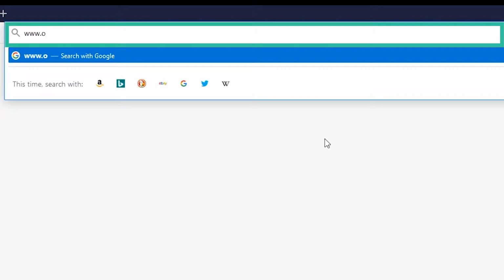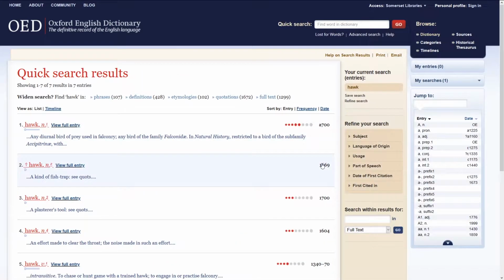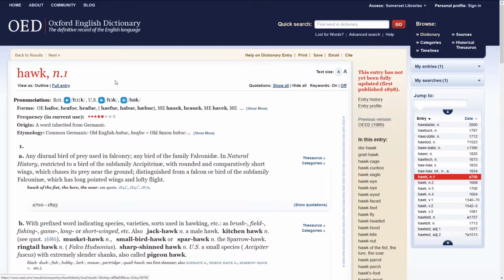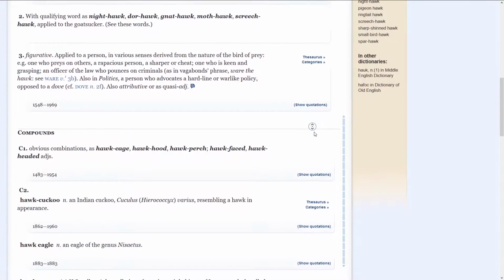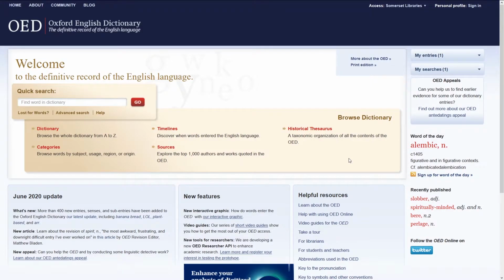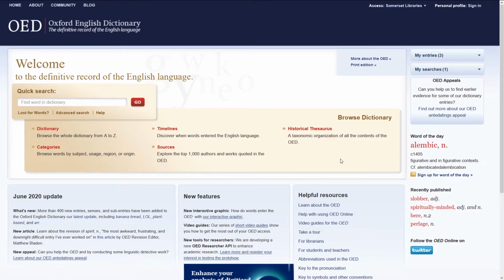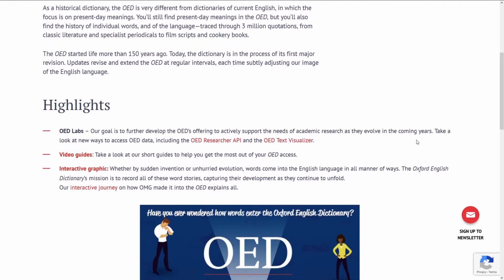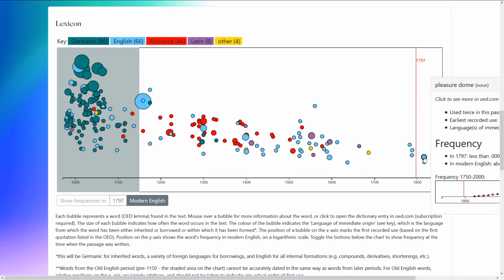How to Use the OED for Free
Somerset Libraries presents: How to Use the OED for Free.
If you would like to look up a word’s meaning, research word histories or analyse styles of writing, George has created a video guide to accessing the Oxford English Dictionary for free with your library membership.

Topics covered include: how to sign in with your library card, quick searches and search results, navigating an entry, random word suggestions, wildcards and a look at the Text Visualiser.

Free Audiobooks – How to Use BorrowBox on Your Smartphone:
Free Magazines, Newspapers, Comics – How to Use RBdigital on Your Smartphone:
Who Else Writes Like...? A Guide to New Fiction Recommendations

Sound:
Allemande Sting by Wahneta Meixsell
Page Turn - Please Turn Over (PTO) - paper_turn_over.wav by flag2 from freesound.org
Page Turn by David Bain from freesound.org
Page Turning.wav by SMuntsinger from freesound.org
Lord of the Dawn by Jesse Gallagher